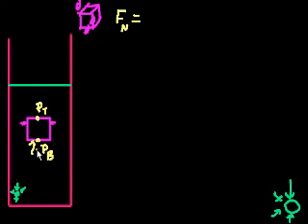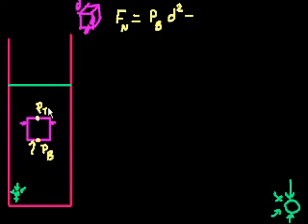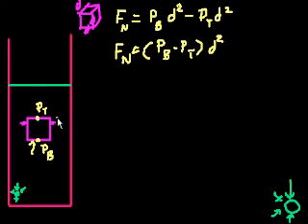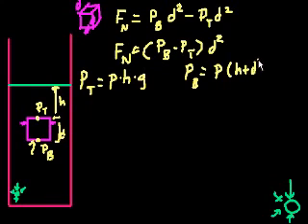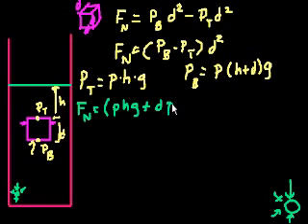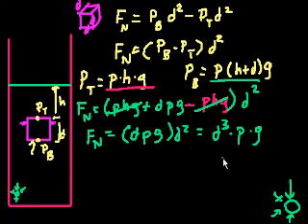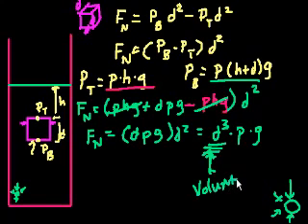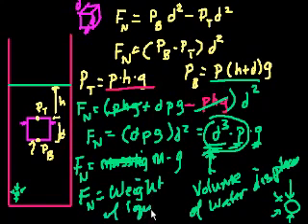Fluids part 5